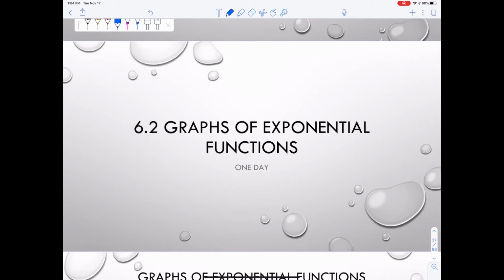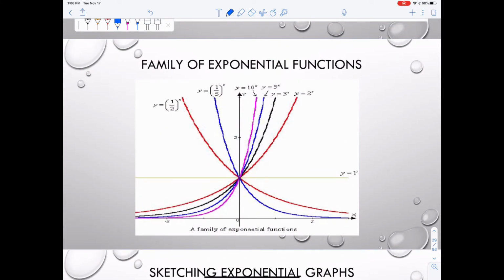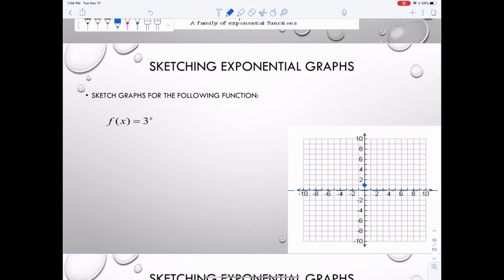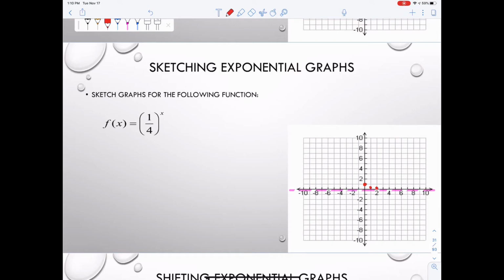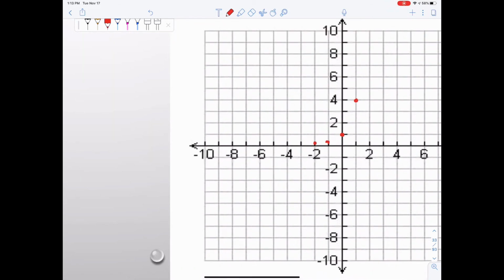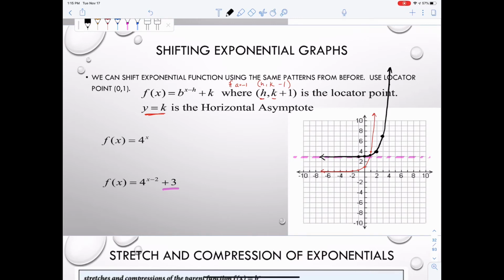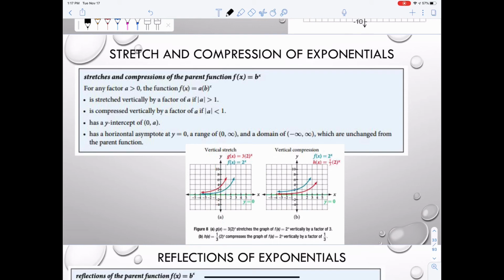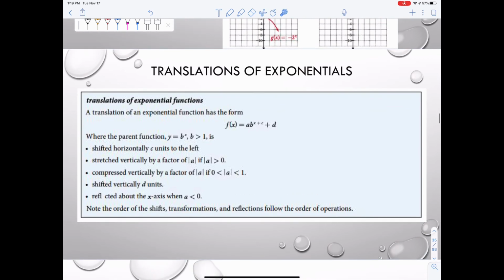CHS Alg 6.2 Notes